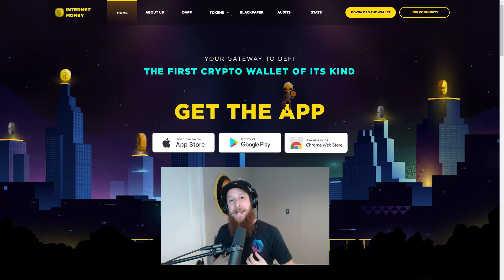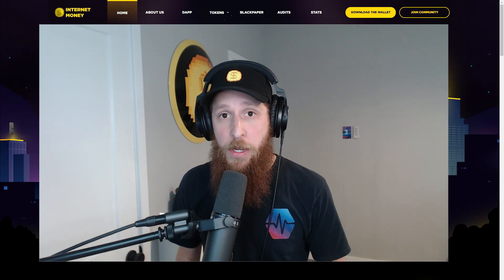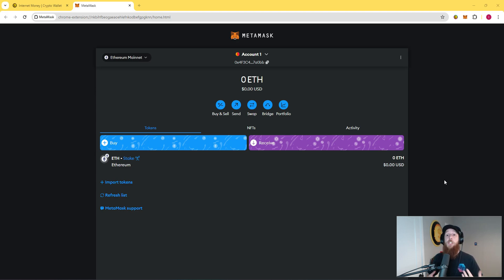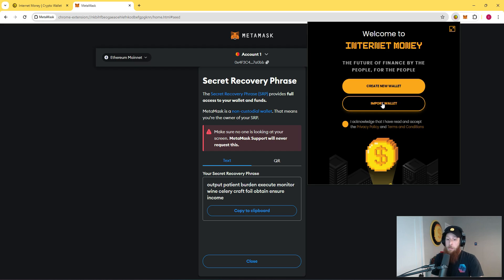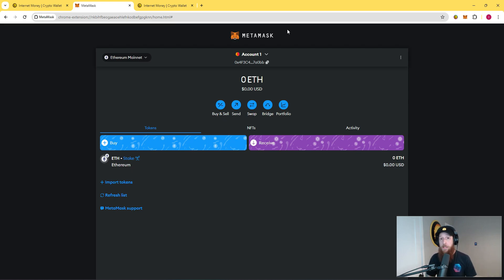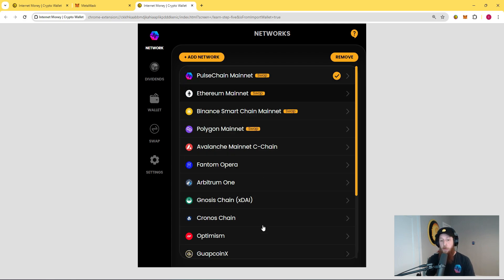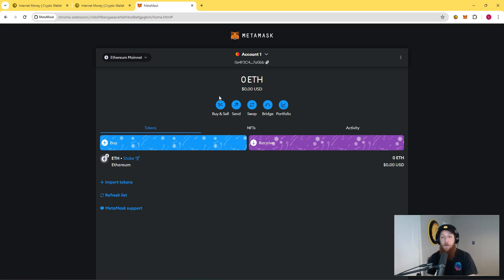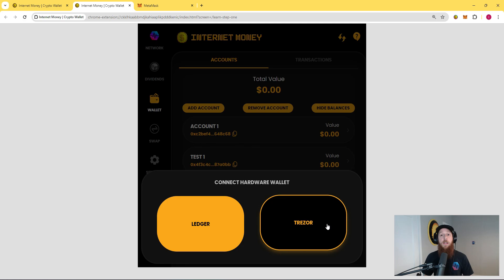How to Move from Metamask to Internet Money Wallet (Seed Phrase / Private Key / Hardware)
Learn how to transfer from Metamask to Internet Money Wallet using your seed phrase, private keys or hardware wallet (Ledger or Trezor).

*WARNING* No one from Internet Money will EVER reach out to you via direct message or direct contact in any way. No one from Internet Money will EVER ask you to share your seed phrase, private keys or to connect your wallet to a service to fix an issue you are experiencing. If any of the above happens to you, DO NOT respond or engage. It is a scam. ONLY communicate through the official channels, found at InternetMoney.io

Download our Crypto Wallet here (note, we do NOT collect ANY user data - the way DeFi should be):

Chapters:
Intro: 00:00
Download Internet Money: 00:02:42
Seed Phrase Import: 00:03:33
Restoring Metamask Accounts: 00:08:34
Adding Tokens: 00:10:06
Private Key Import: 00:11:22
Connect Hardware Wallet: 00:13:56
Conclusion: 00:15:02